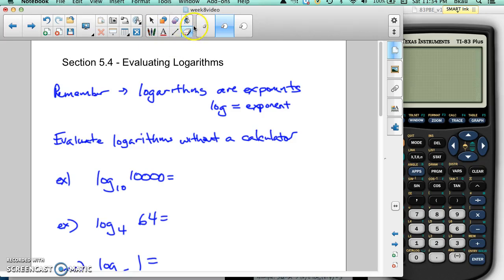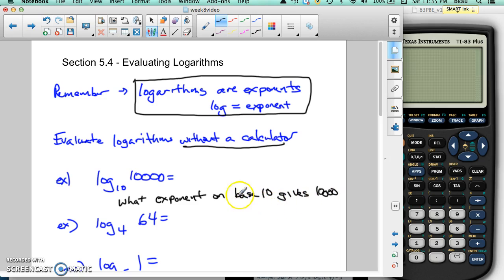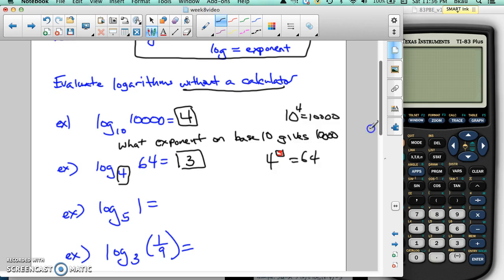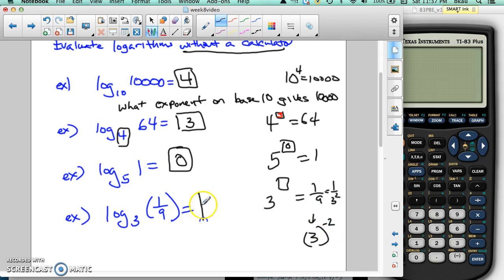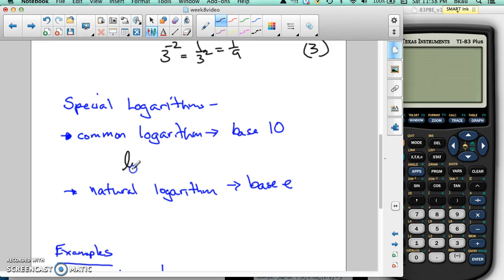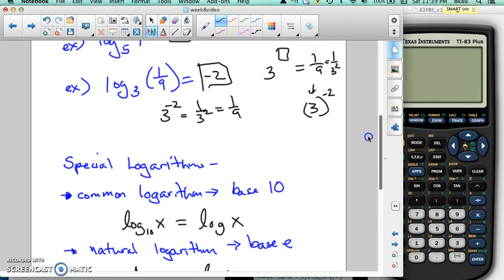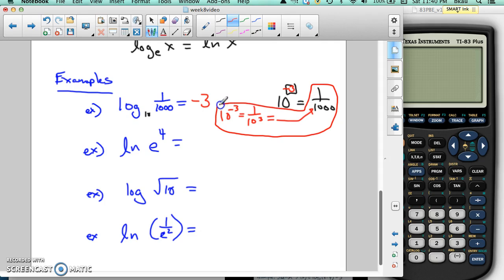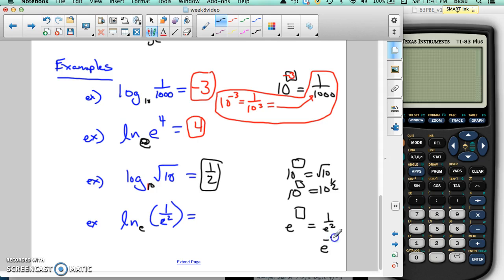Section 5.4 - Evaluating Logarithms